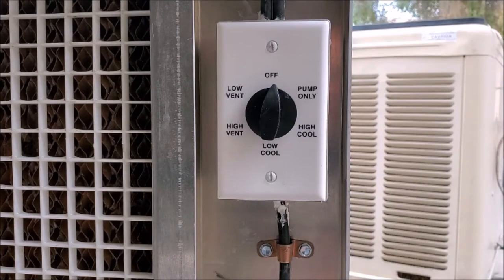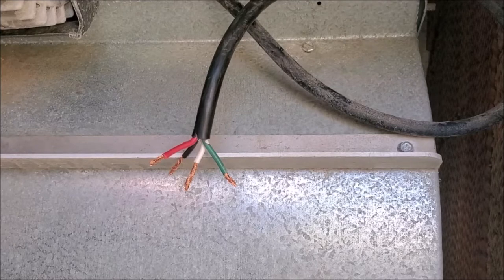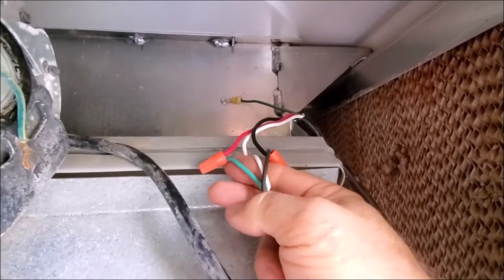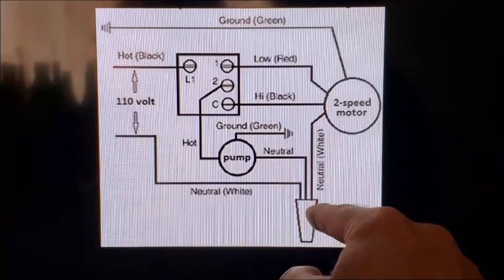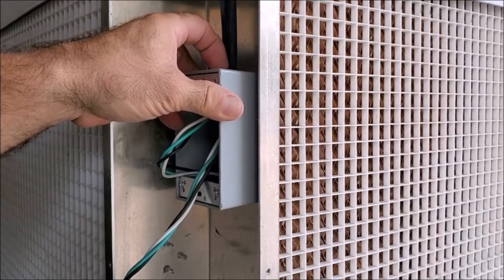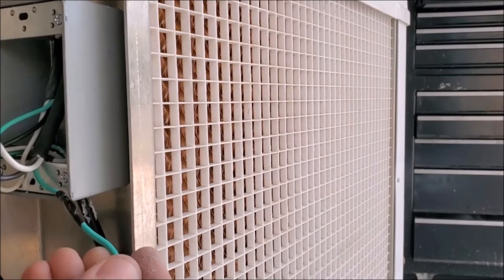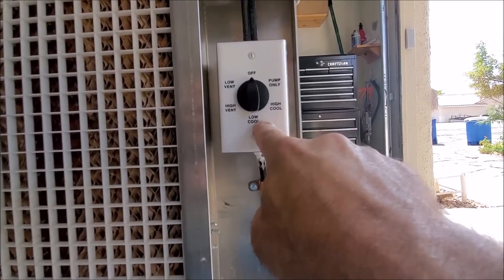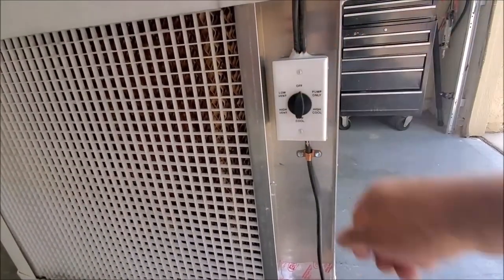Install Fan Speed Switch On A Swamp Cooler